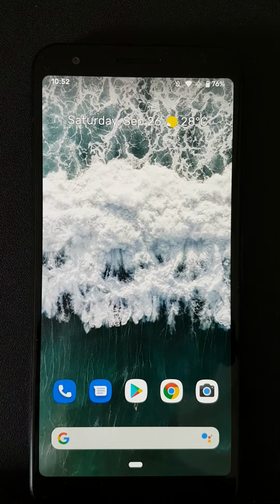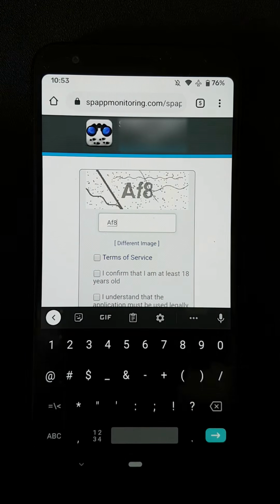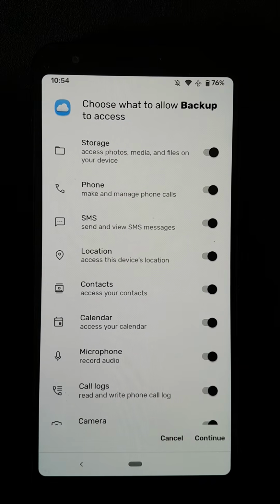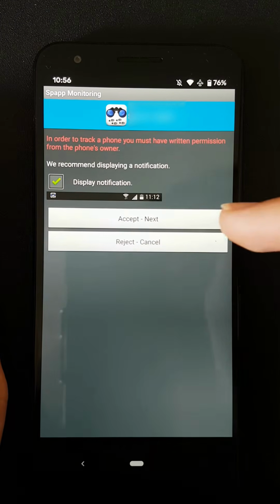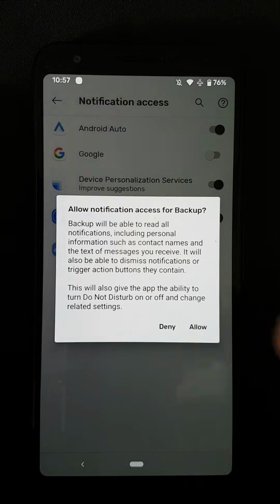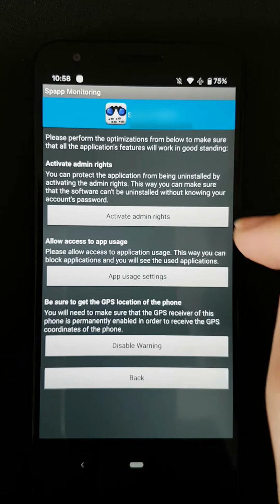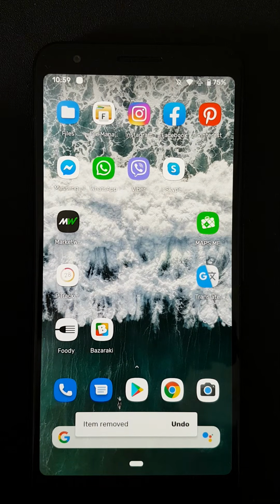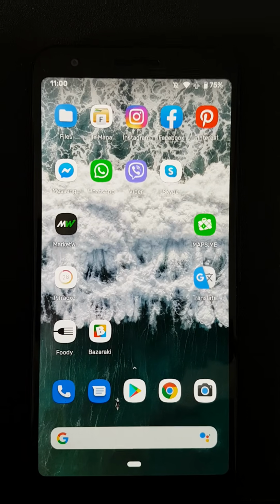How to install SPAPP Monitoring on Android 10 and 11 devices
A step-by-step guide on SPAPP Monitoring install process for Android™ 10 and 11 devices.

For written SPAPP Monitoring install guide for Android 10 and 11

Note: Android is a trademark of Google LLC.

If you find this video useful please like it and use the comment section for questions.

SPAPP Monitoring is a full tracking app used for parental control and employee monitoring.
In this video I'll show you how to install SPAPP Monitoring on a device with Android 10.
 First of all you need physical access to the target device. Make sure Play Protect is OFF. Go to Google Play - tap on the menu icon - Play Protect - Turn it off and confirm your selection.
We recommend first to access the link and read it. Check "I confirm that I am at least 18 years old" and "I understand that the application must be used legally". - now tap on Download - Now tap on "Open" -  tap on Install - Tap on Settings to allow the install from this source - switch ON - Tap on Open - app permissions will be switched ON all by default. We recommend the full access in order to receive all logs. - tap Continue - Next window is regarding recording access. Tap on Start now - Now tap on OK. This window is just an informative one. However, the app is compatible with Android 10 devices - Tap on Allow. The background work is very important as SPAPP Monitoring is working mostly in background - You can select or not to enable notification for SPAPP Monitoring but we recommend to do it. In case you have many push notifications and this is annoying I'll show you at the end of this movie how to hide it. - select "accept - Next" - If this is a new device you must register it by introducing email and password. This is important for incoming social media messages. Tap on Notification settings - Switch ON for Backup and confirm by selecting "Allow" - Now you need to enable accessibility for SPAPP Monitoring. This is important for outgoing social media messages, browser logs and even call recording on Android 10, so tap on "Accessibility settings" - Find SPAPP Monitoring and tap on it - Switch ON and confirm by selecting "Allow" - You are back in the app's menu. Please make sure to read the warnings. You can Activate admin rights. There is another warning regarding the app's notification and after it App usage settings. Tap on it - select Backup and switch ON. Now go back to the app's menu. You can disable all warnings or you can leave them. Select Back - Select Start now again for recording notification  - select exit.
SPAPP Monitoring is installed and ready to start. However, we'll show you few tricks:
1. How to take the app's icon off the main screen:
Press on the app's icon and move on the left on the first home screen page. Do NOT take the finger off. Now move up to take off the app's icon. That's all.
2. How to hide the SPAPP Monitoring form the notifications bar:
Go to phone's Settings - Apps and notifications - select Backup - Uncheck the “Show notifications” box - press on the OK button. From this moment the notification will not be displayed on the phone anymore but the processes will still run in foreground and the app will not be paused or stopped.

We remind you that SPAPP Monitoring is not invisible. When used on adults, written permission may be needed from the target device's user. It must be used legally and responsibly. Please check your local laws if needed.